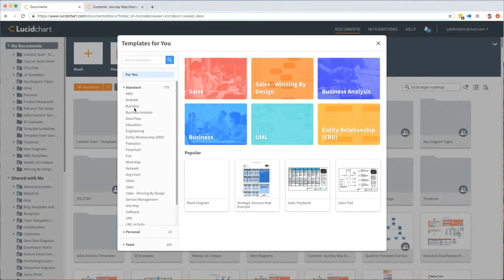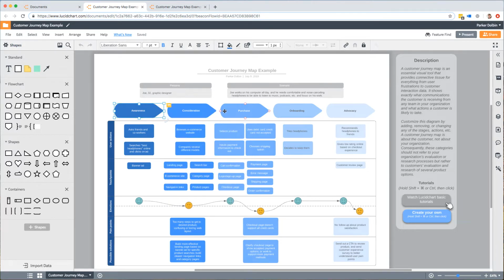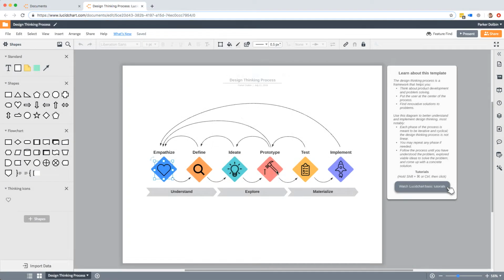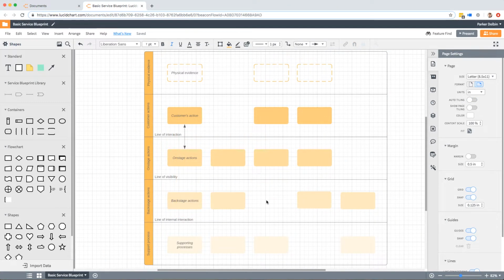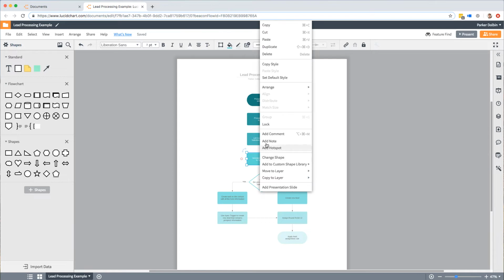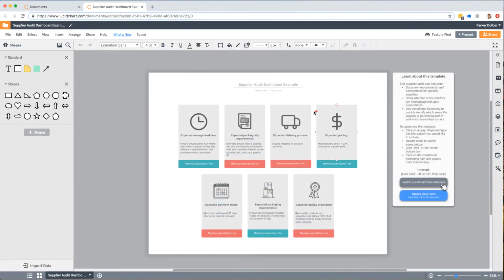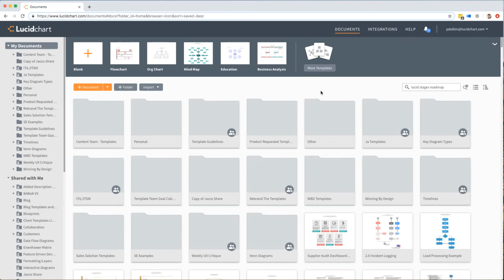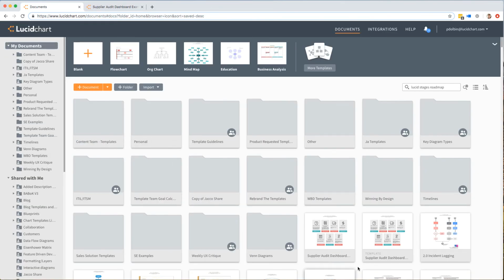Template Tips and Tricks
Lucidchart’s templates help get you diagramming more quickly and see what is possible in Lucidchart. But we know you’ll still want to make them your own. This video will help you learn a few tips and tricks to make the most of any template.

In it, we’ll show you how to make the most of collaboration and create your own custom shape libraries. We’ll also teach you how to quickly edit a template, turn it into a presentation, and create your own personal templates.

With this intuitive, cloud-based solution, anyone can learn to think visually and collaborate in real time while building flowcharts, mockups, UML diagrams, and more. Lucidchart is utilized in over 175 countries by more than 15 million users, including Comcast, NASA, Netflix, Target and Xerox.